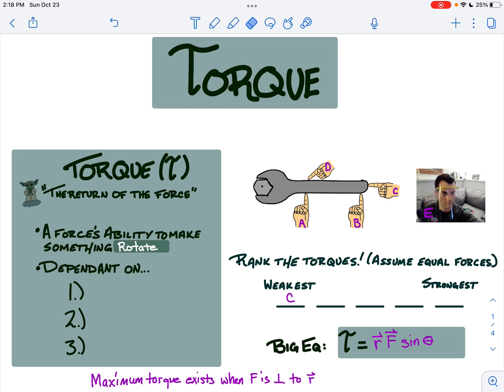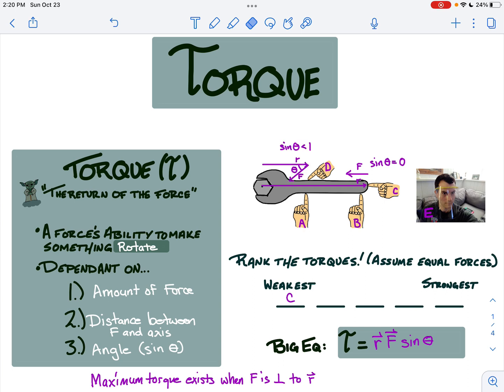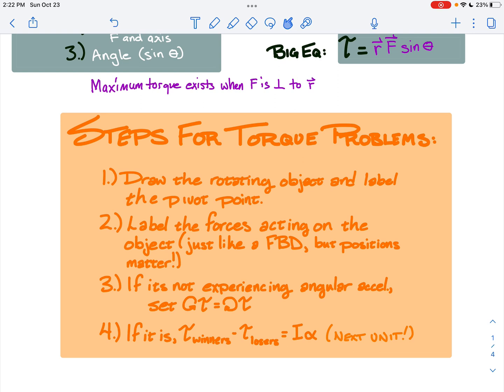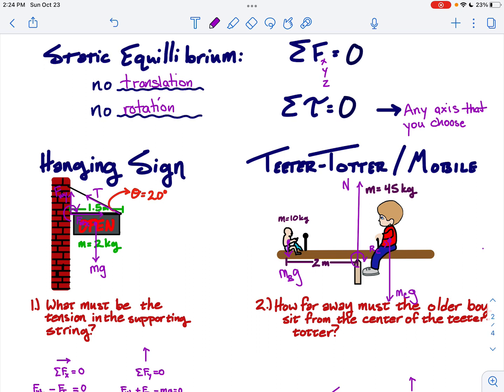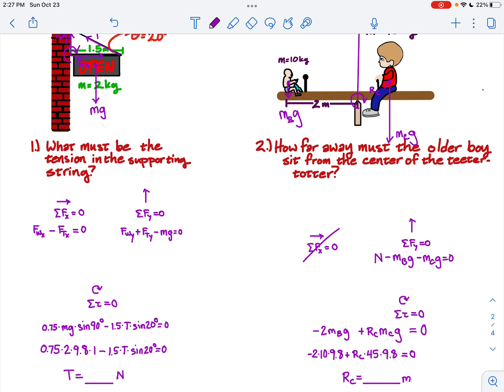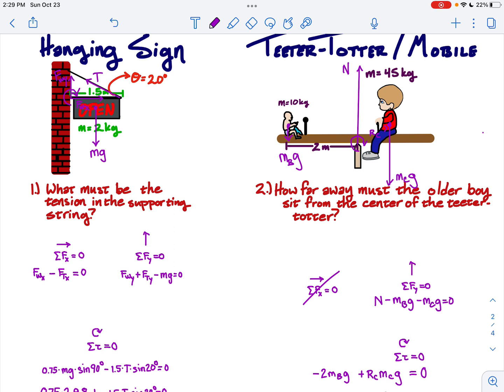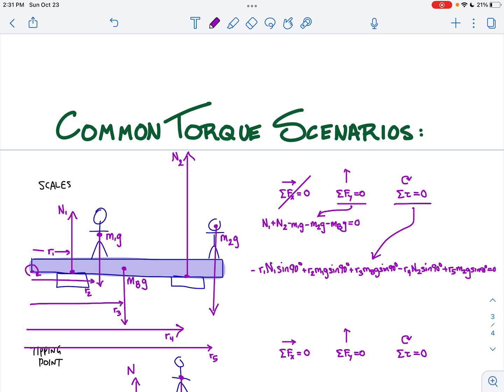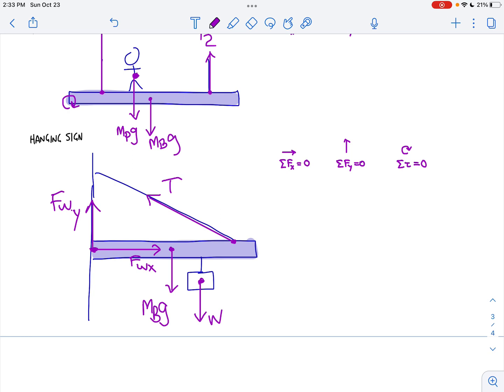Torque Introduction - AP Physics 1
This video covers how forces cause torques, and introduces simple static equilibrium problems with a balance beam and a hanging sign.